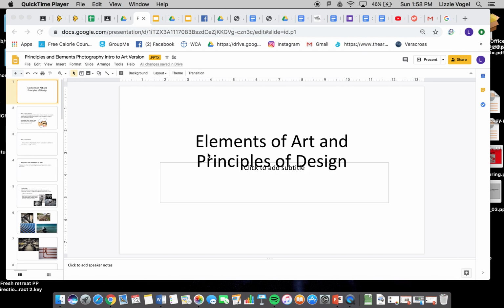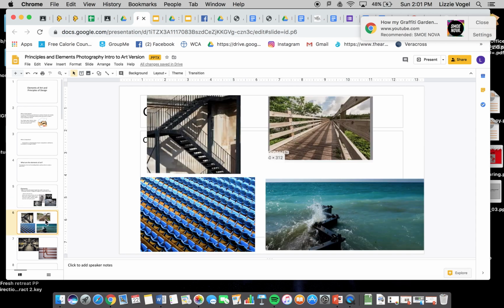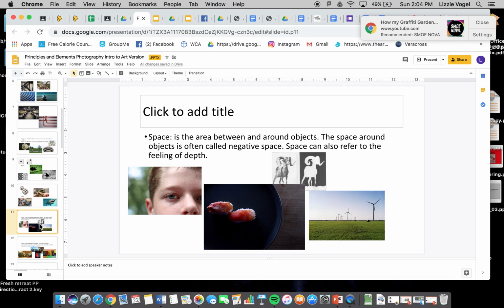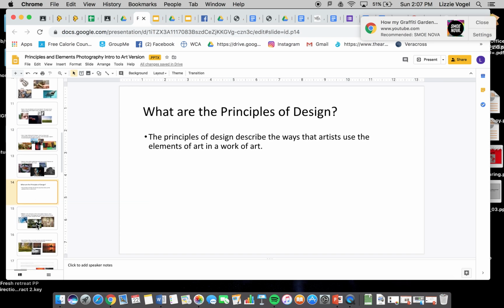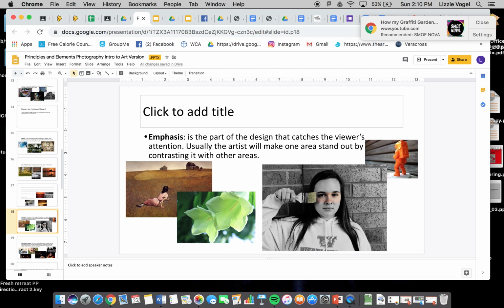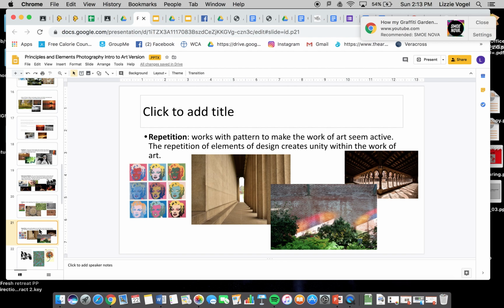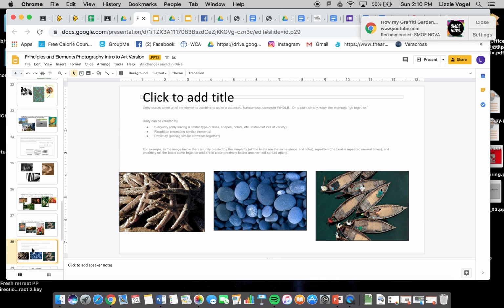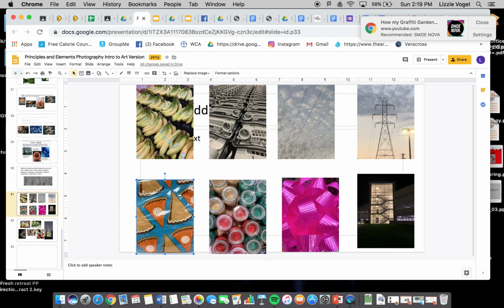elements: principles of art PP voiceover